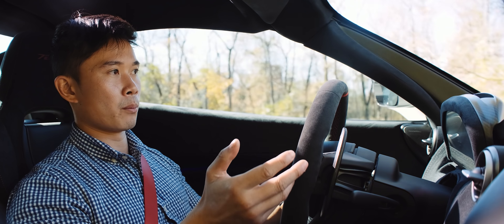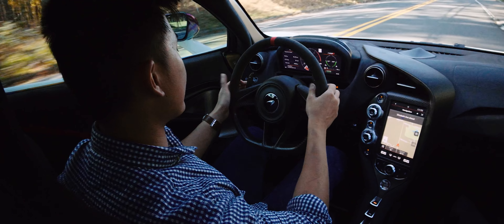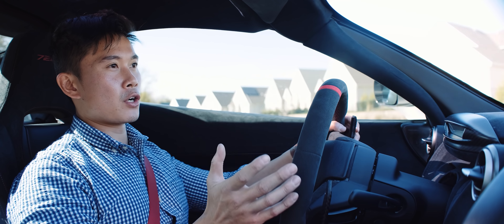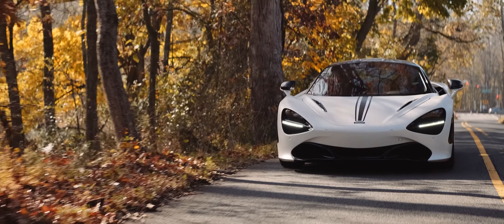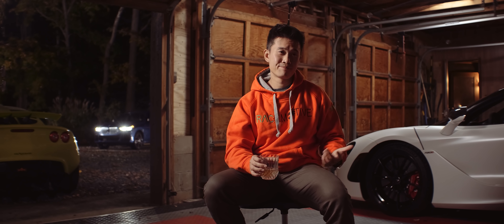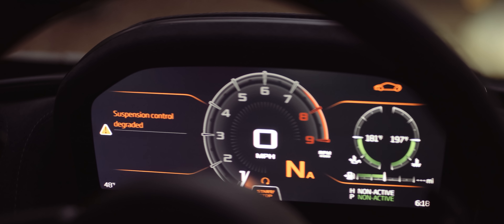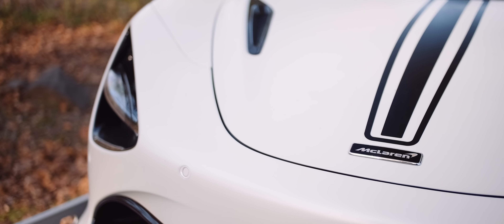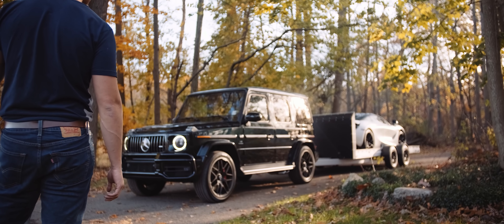McLaren 720S Review | Living with the Fastest Supercar Under $300K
McLaren has only been pushing out mainstream supercars for the past decade or so, but somehow, they gave us one of the fastest stock cars that isn't a straight up hypercar. Find out if the price of speed is worth putting up with infamous British (un)reliability.

00:00 - Cinematic Intro
01:22 - Driving Impressions
06:18 - Interior and Exterior
08:56 - Performance Test
11:04 - Fast List
12:26 - Conclusion

Speed Labs is a channel dedicated to producing unique cinematic content and in-depth reviews on performance cars. We love cool cars. We love driving fast. And we're all about the half mile and 60-130.

Fast List Motion Graphics by Mike Ahlskog

Got a cool car? Wanna make a cool video? Shoot us a message!

What I use to shoot the videos:
Fujifilm X-T4
Fujifilm X-T3
Sony RX0 II
Sony ZV-1
GoPro HERO9
Insta360 ONE R
Rugged 5TB Hard Drive

What I use to log my performance times:
VBOX Touch